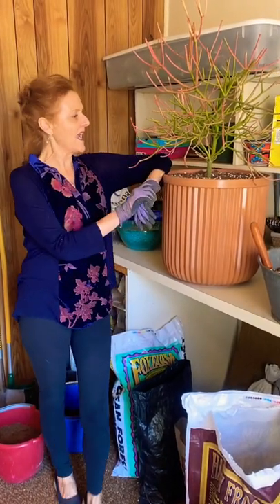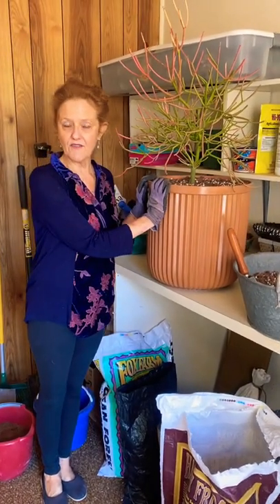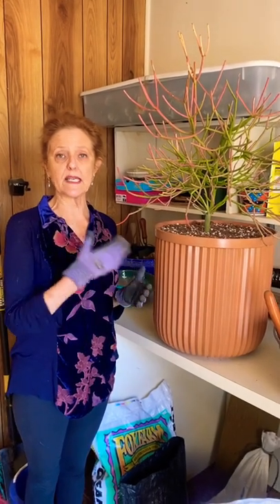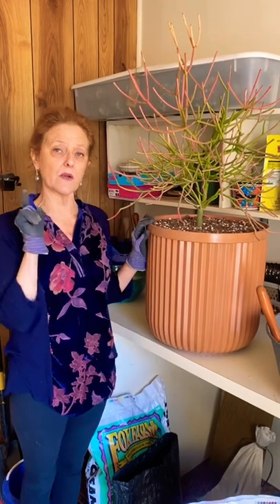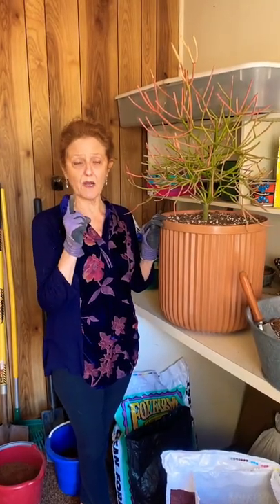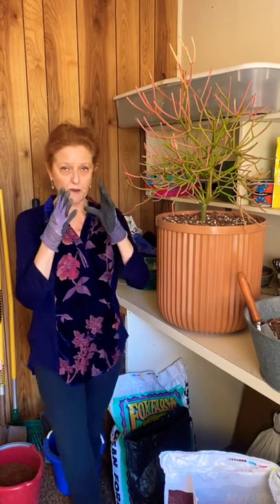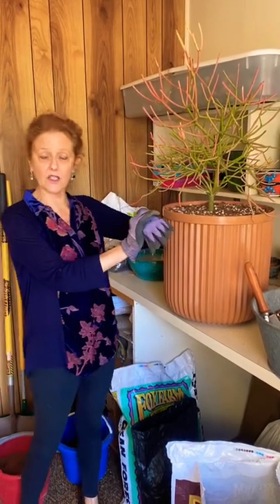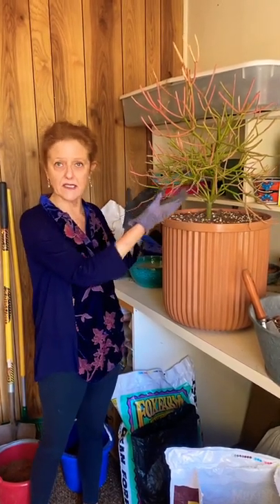1 Important Tip: Euphorbia Sticks On Fire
*** Please use extreme caution when handling this plant, the sap is highly toxic ***